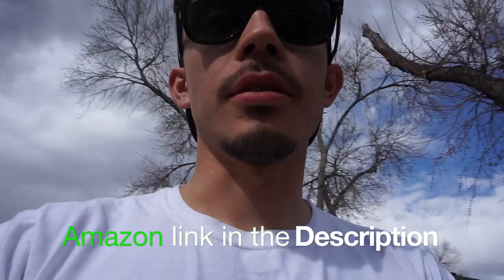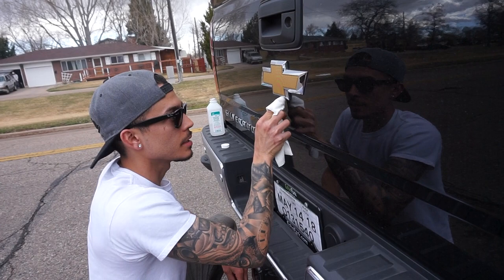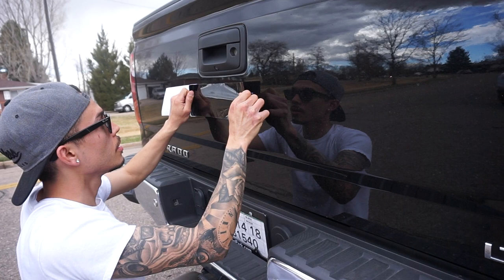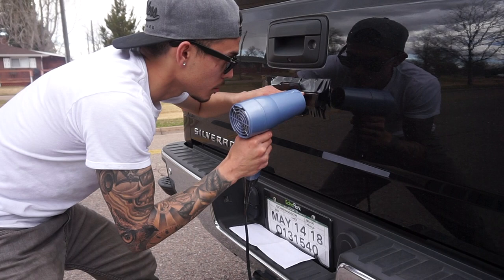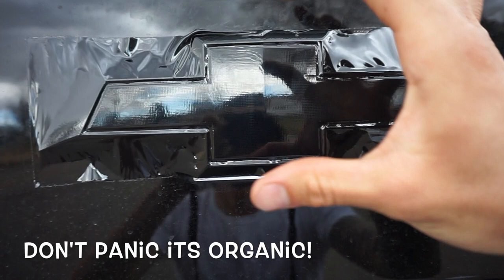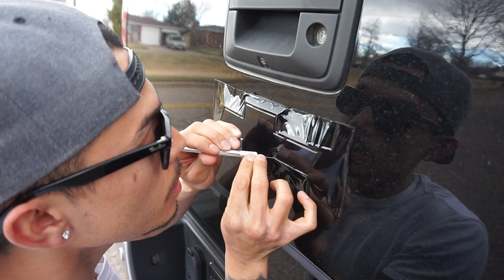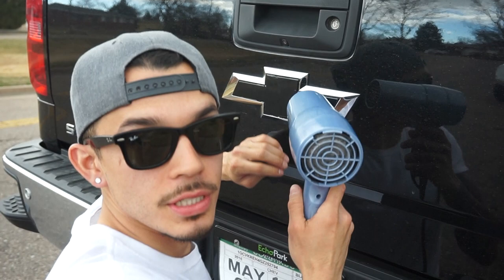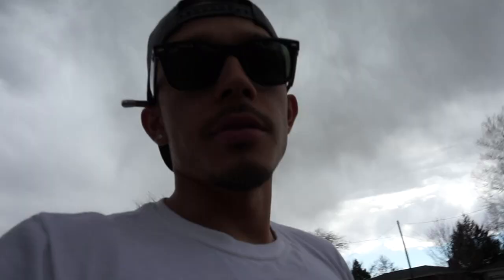BLACKED OUT CHEVY EMBLEM! | VividiD | SVSilverado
Installing VividiD Black Vinyl Sticker over Chevy Emblem!
Hair Dryer